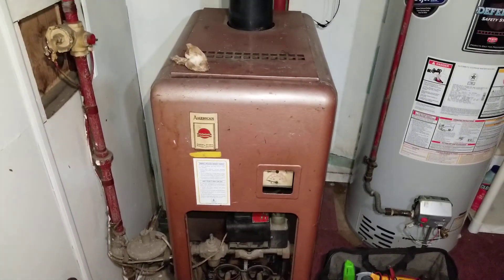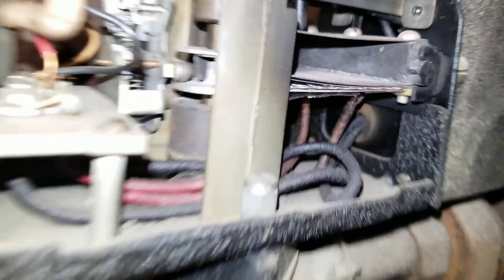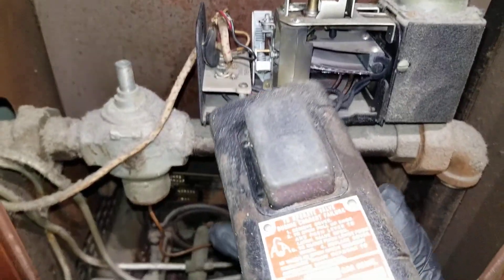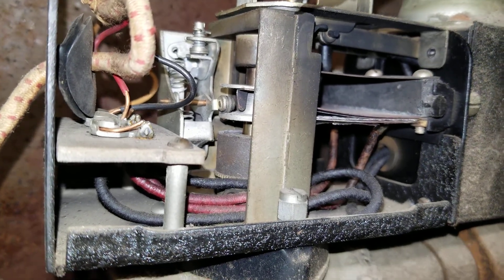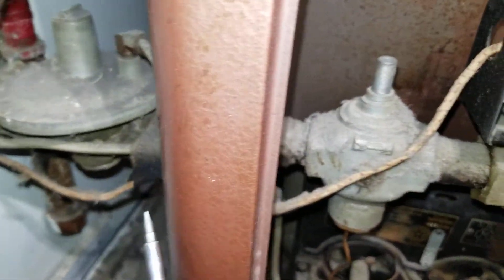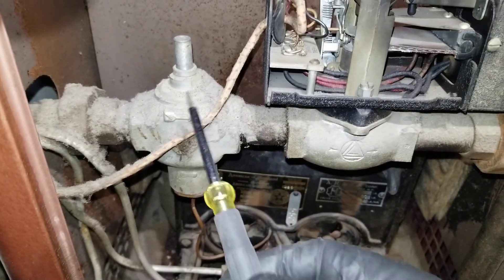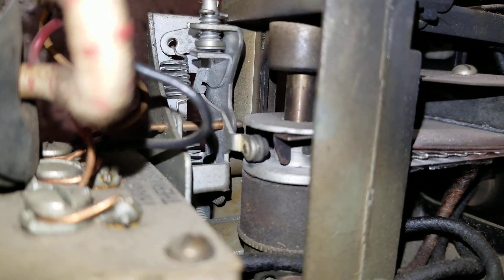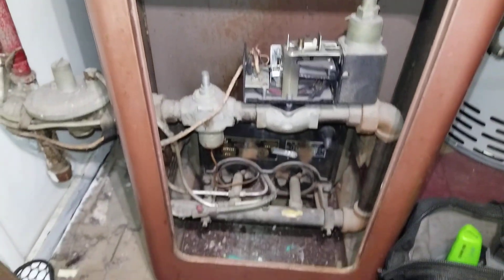How American Standard gas water boiler gas valve and aquastat wroks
How American Standard gas water boiler gas valve and aquastat wroks. v-574 gas valve , Model  2-6a-5e  Serial 12br-j